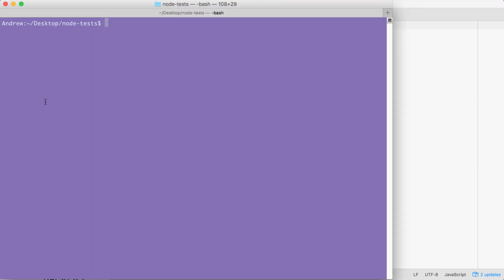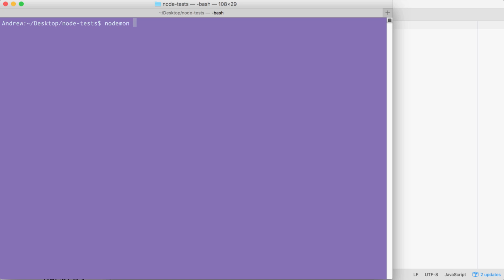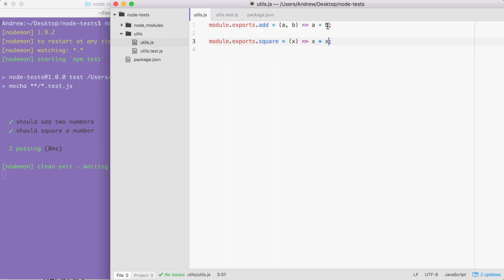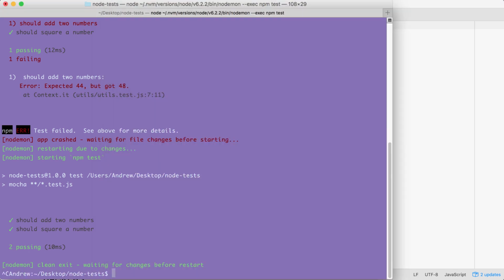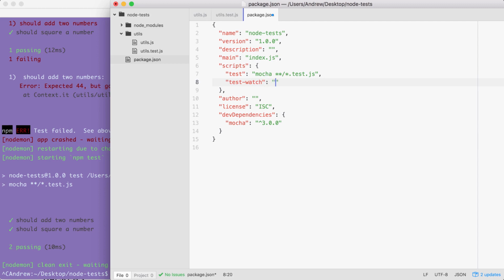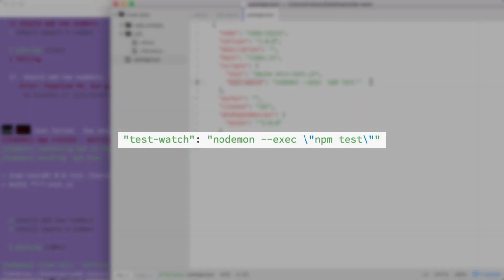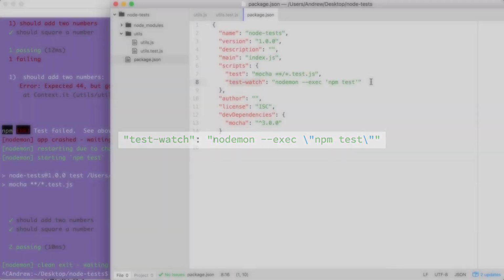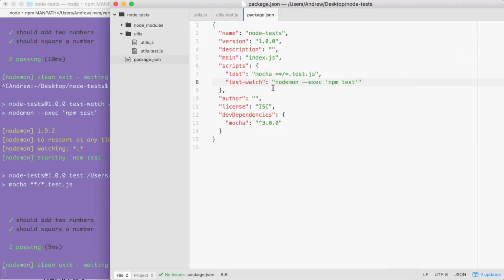Testing Your Applications: Watch and Auto Restart Tests